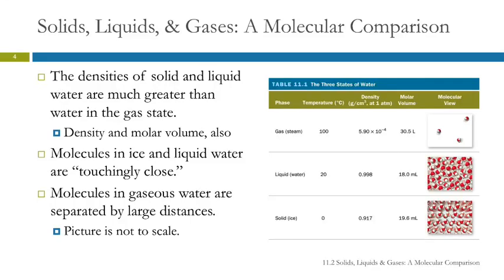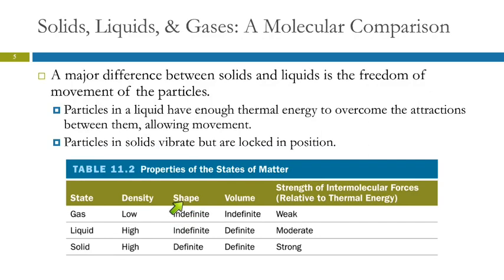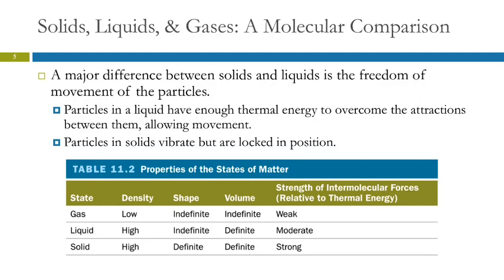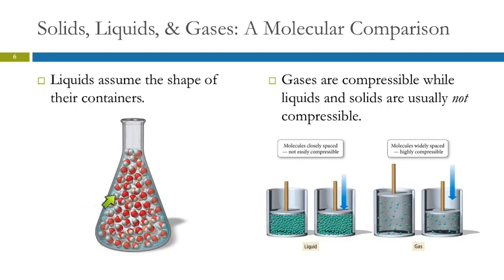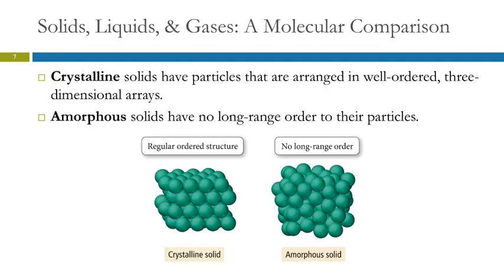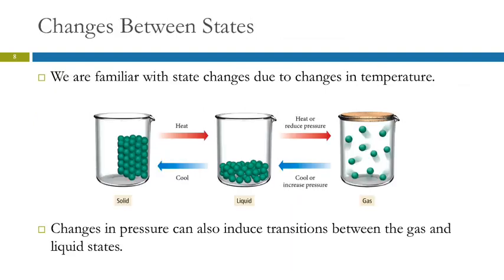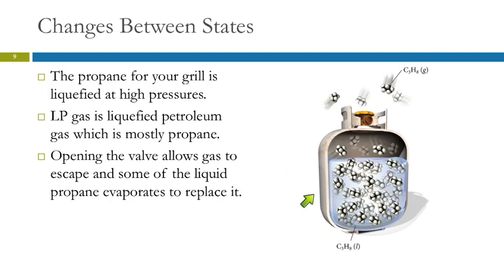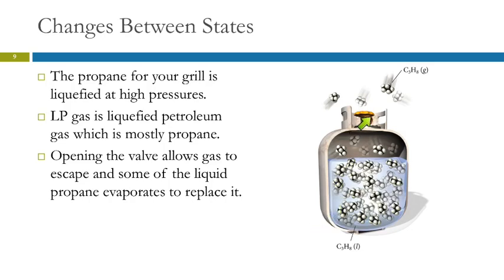11.2 Solids, Liquids, & Gases: A Molecular Comparison